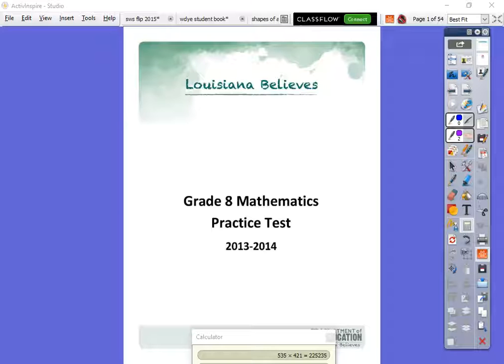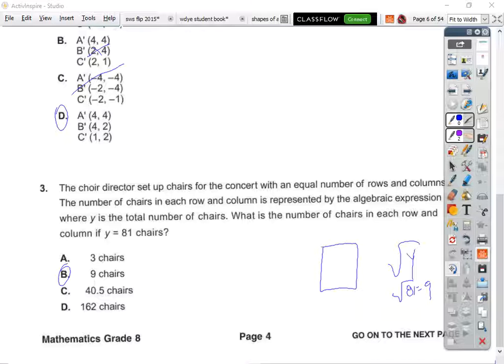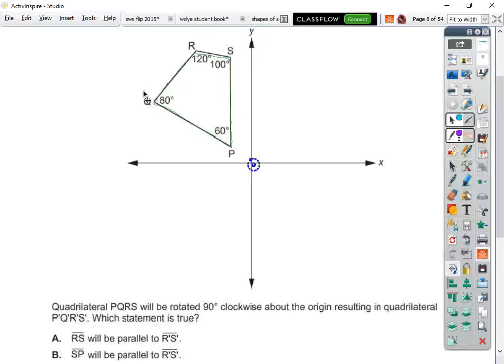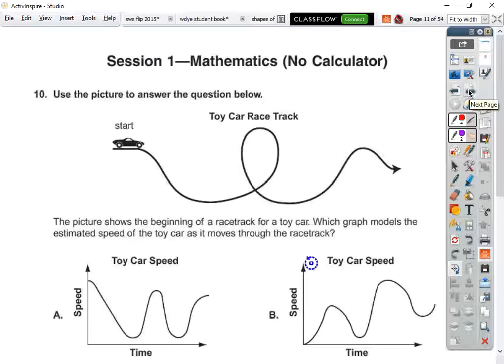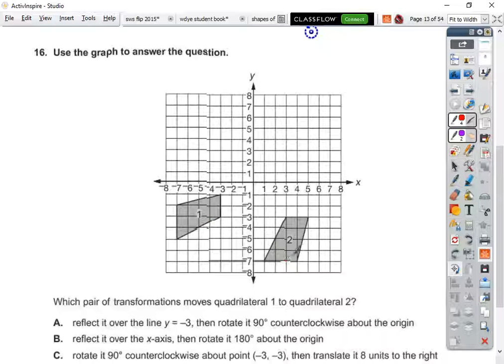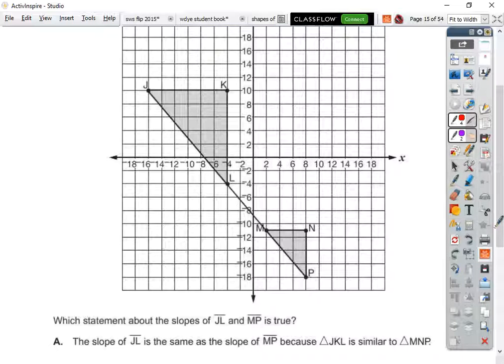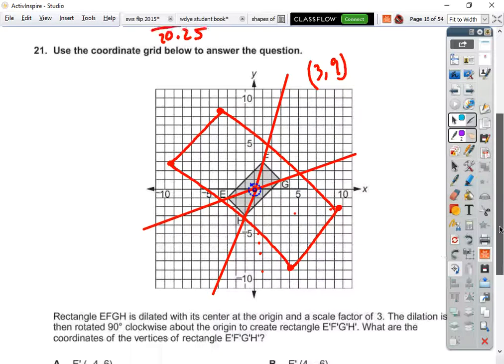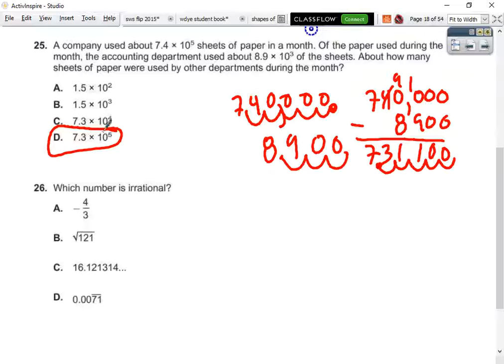LA state test 2013 1 - 26 (8th grade)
LA state test 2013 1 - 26